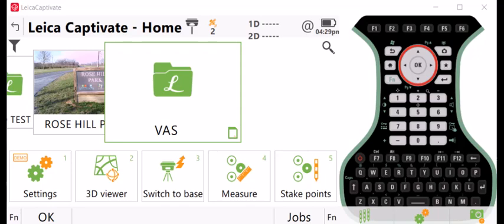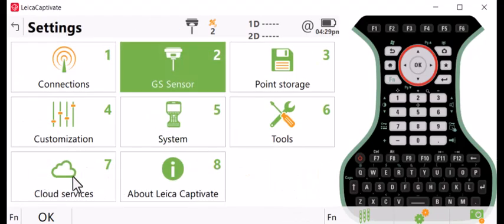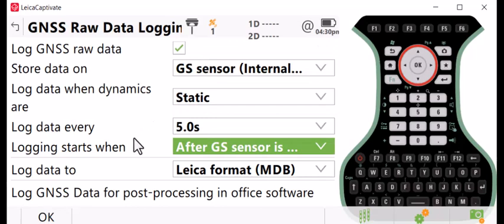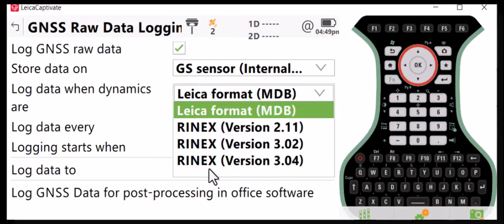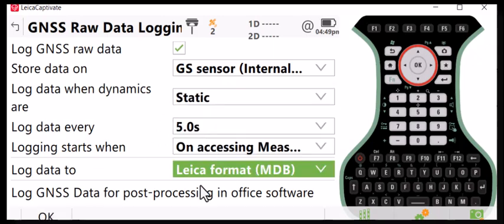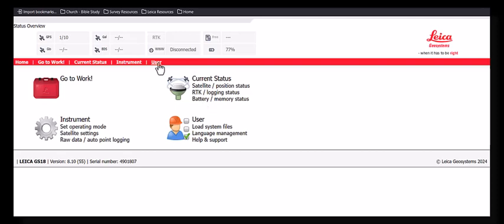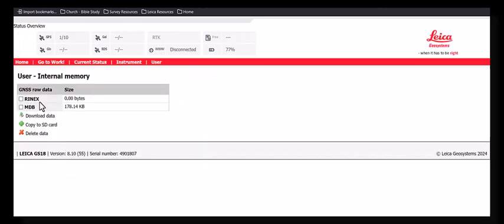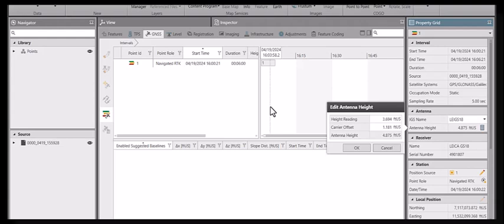Leica GS18 - Log Static Raw Data to GNSS Receiver Internal Memory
Video shows the process of configuring a Leica GS18 to log static raw data to the interal memory, confirming raw data is being logged in the field, using the Leica Webserver routine to download  the data, and then review the data in Infinity.

When using the Webserver program with a Leica GNSS receiver you will need a GEV234 cable and correctly configured cable drivers to communicate with the GNSS receiver.